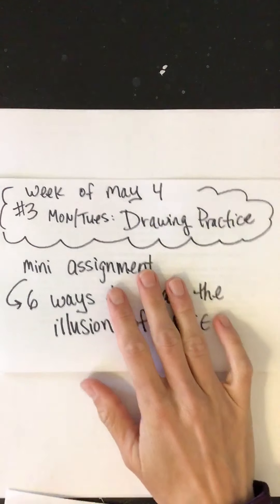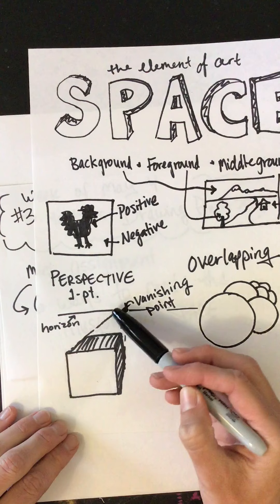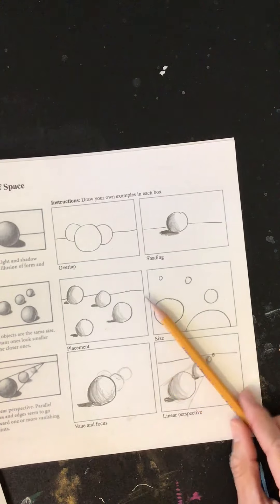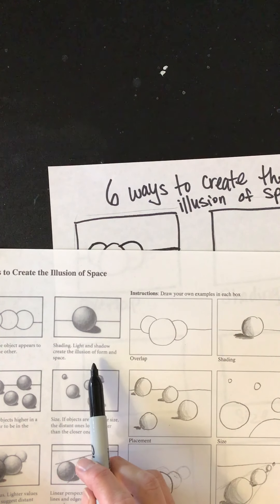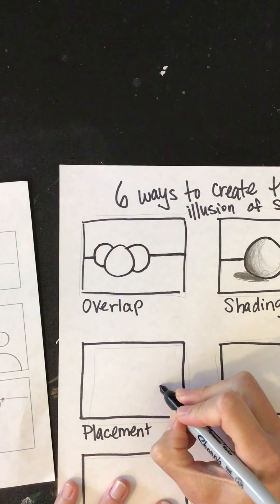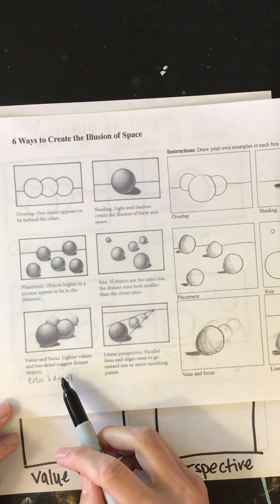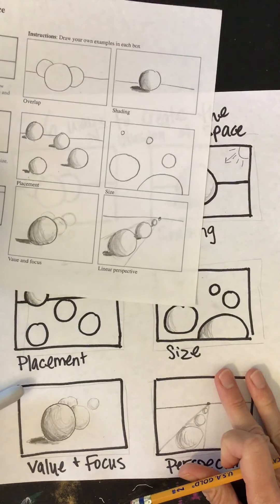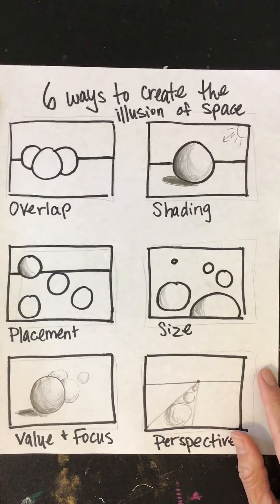Demo Video - Space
6 ways to create the illusion of space demo video by Ms. McCollum. You will need a pencil and paper to follow along.